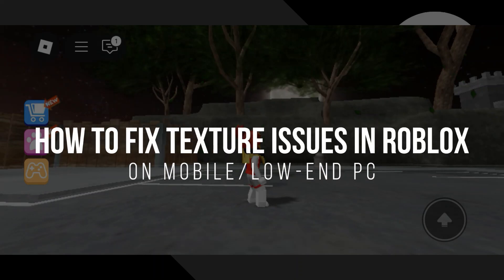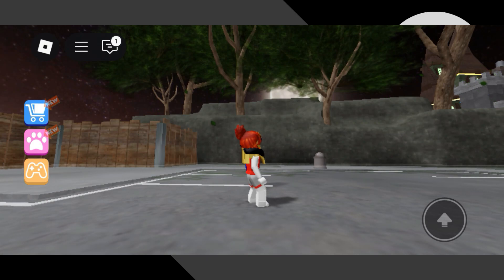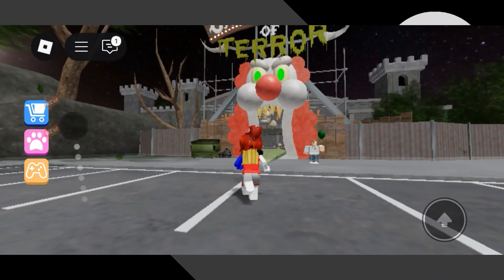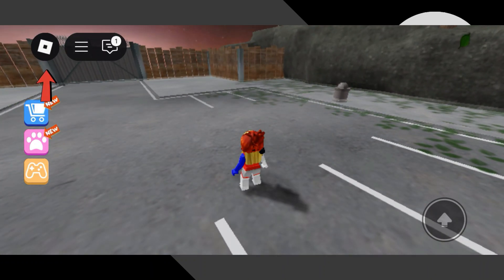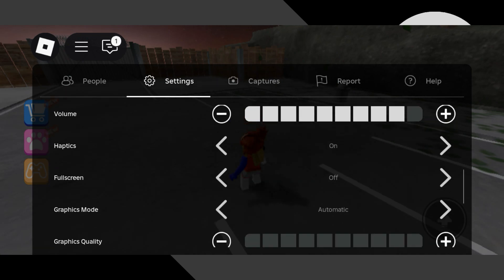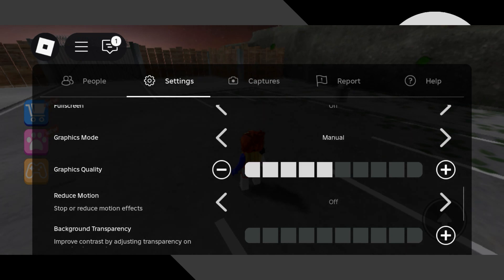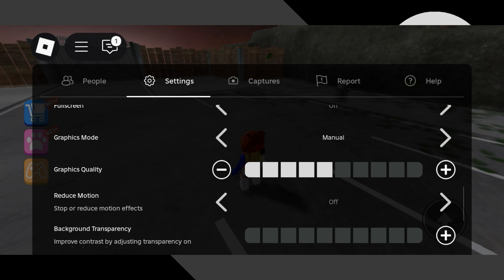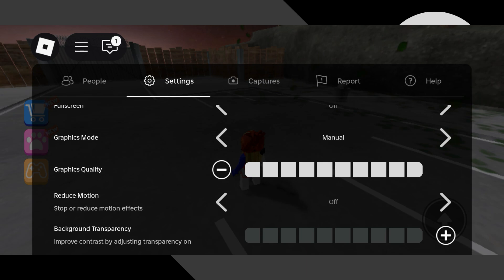How To Fix Blurry Textures In Roblox 2025 (Roblox Low Quality Bug Fixed, Best Way)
In this video, I’ll show you how to fix blurry textures in Roblox, so your games look sharp and run smoothly again. Whether it’s a graphics setting issue or something with your device, I’ll walk you through the steps to clear things up quickly.